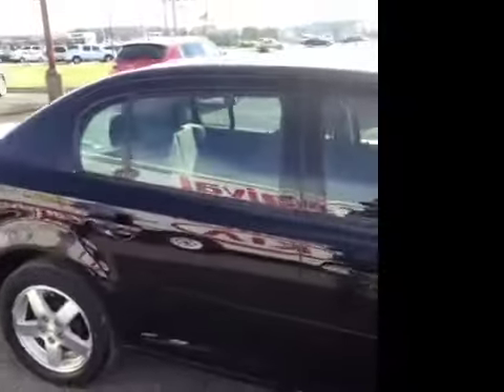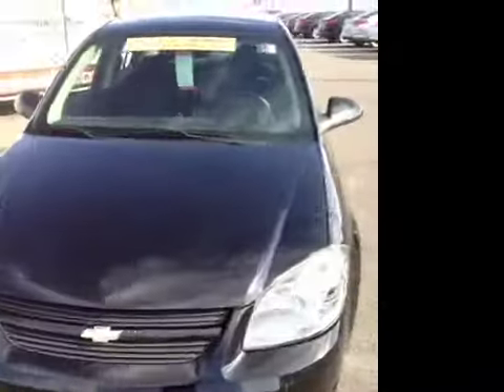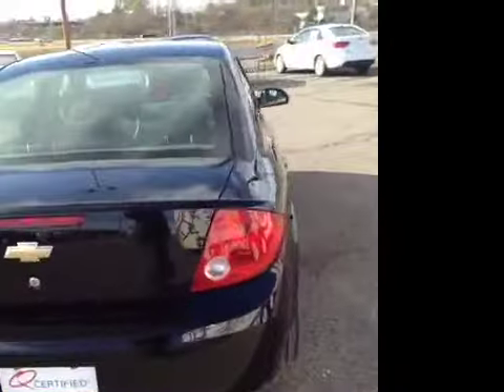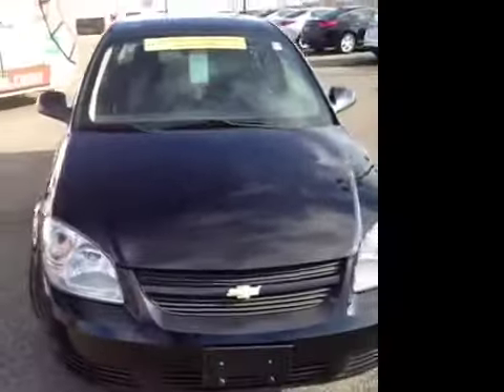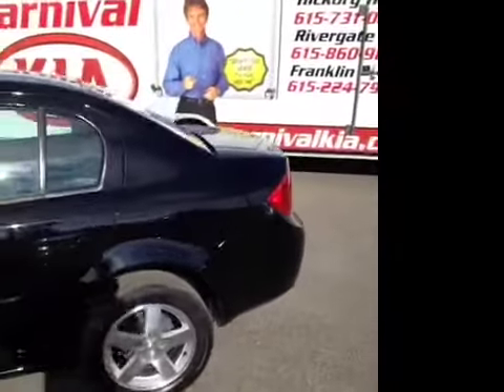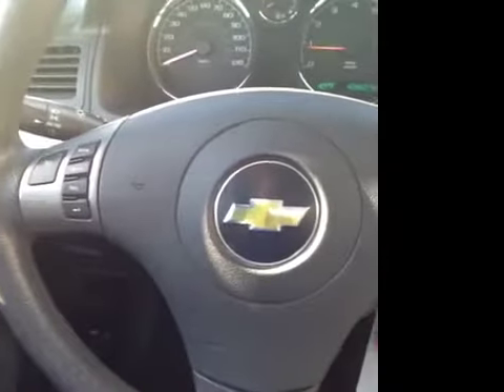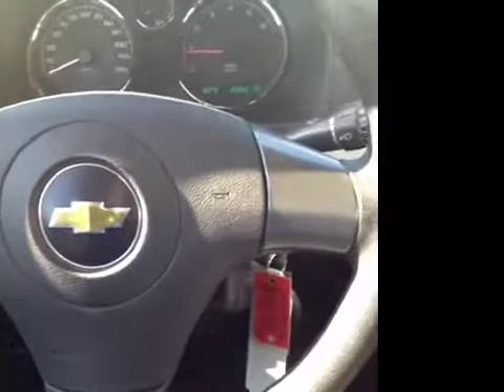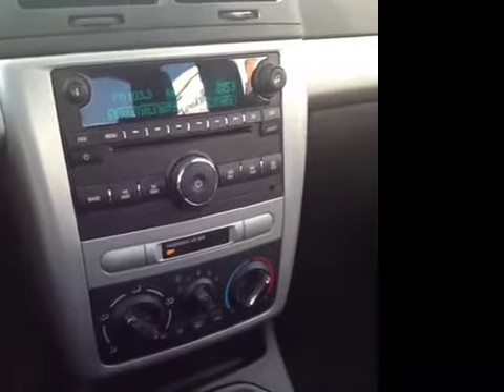Certified Used 2010 Chevrolet Cobalt | Used Cars Nashville TN | P194614